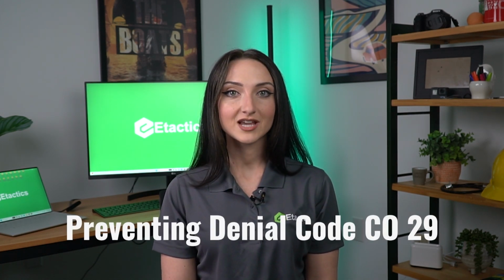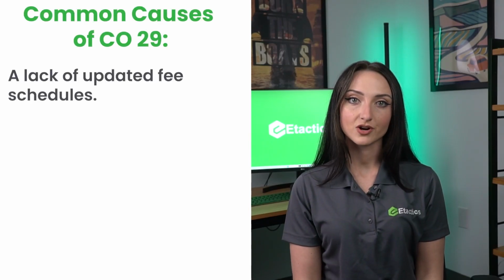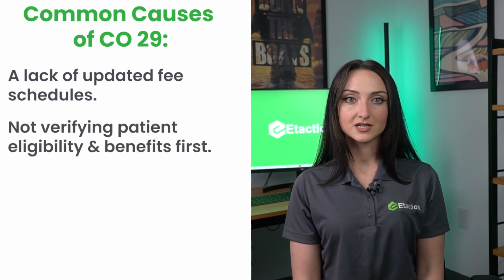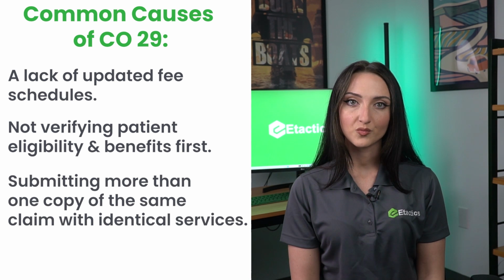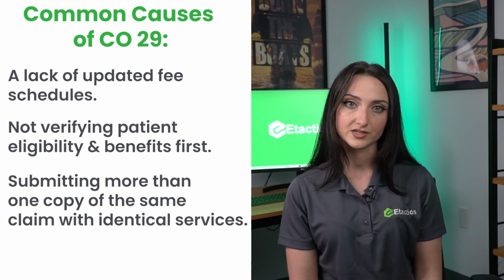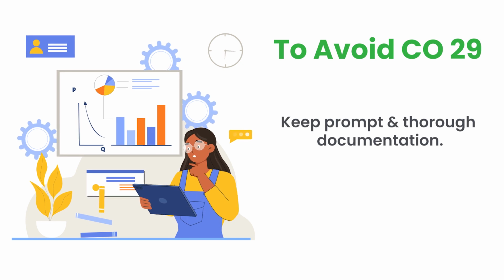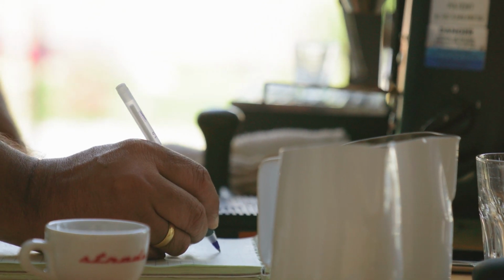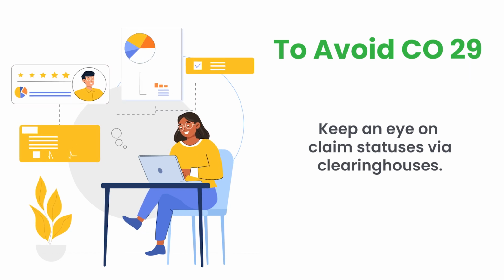How to Prevent Denial Code CO 29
“Payment posting” is a term that describes examining payments within a medical business. As well as keeping track of its financial status. More specifically, this process records payments and deposits funds, and occurs after a medical billing procedure is complete. Whether you handle your bills internally, or through a third-party billing service, it’s important to make sure your payment posting process is effective. This can significantly affect other aspects of your business. Two great examples include patient care and financing. Let’s talk about a few more benefits of having accurate payment posting and how it can maximize your profits.

1. Comprehensive Financial Tracking
Accurate payment posting helps providers and organizations keep track of their financial transactions. It gives understanding and insight into the overall financial health of the business.

This practice also offers a clear and comprehensive record of services rendered. This record helps to create a daily financial picture and having something like this can help medical facilities locate opportunities to increase their revenue.

2. Timely Reimbursement
Payment posting also helps providers collect their revenue in the most expedited manner possible. Prompt claim processing and reimbursement can trigger a steady and streamlined flow of funds. Accurate payment posting can also help identify procedures that need prior authorizations. By having your payment posting process address claim denials, you can rest assured your revenue will soon follow.

Electronic health record software helps to accurately update a patient’s account. This gives medical billers insight into covered services, payments received, and more. By practicing strong payment posting procedures, financial records are more likely to be accurate. This alone reduces the chances of running into claim denials and other billing problems.

Other practices that do not spend time on this pillar of their revenue cycle process may wait days or even weeks to collect on these denied claims.
There will always be issues to handle when dealing with medical billing. When dealing with hundreds of claims and bills, it’s part of the job description. However, having a strong payment posting process can help mitigate and resolve these issues as soon as they occur. This way, your billing team won’t spend the majority of their time fixing errors, but instead focus on collecting revenue.

3. EOB and ERA Processing
The Explanation of Benefits (EOB) describes the claim procedure as well as any patient duties. Duties in this case include co-insurance, deductibles, and co-payments.

On the other hand, the Electronic Remittance Advice (ERA) gives the provider in the situation an explanation of the patient’s insurance process. So how does this have anything to do with payment posting you may ask?
Payment postings, when accurately processed, ensure data in both the EOB and ERA meet payment requirements. They allow for a practical and overall look into an organization's financial health status. It is crucial for your organization’s billing team to review EOBs and ERAs thoroughly. Especially before entering data into whatever billing software they work with. This way they can better understand any shifting trends that might affect denial rates.

Detailed payment posting services produce successful and efficient revenue flow. Payment posting processing improves an organization’s performance. It increases revenue, helps track transactions, addresses repeated or recurring problems early, and offers timely reimbursement. Of course, these are not the only benefits, but a few of the main ones I wanted to go over today. If you’d like to learn more about the benefits of payment posting in medical billing, reach out to Etactics.